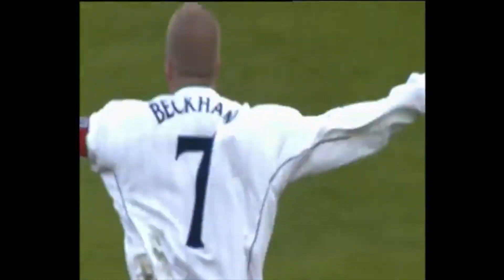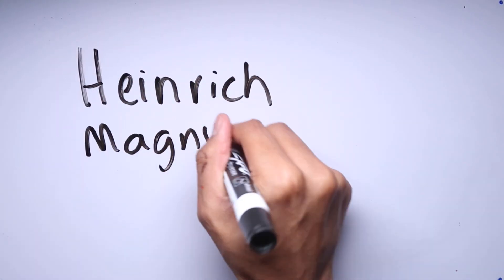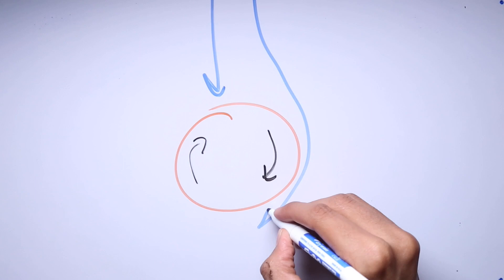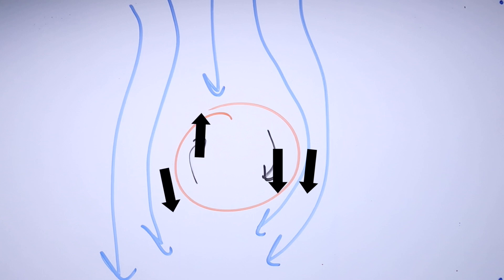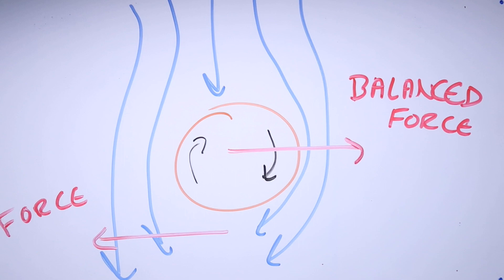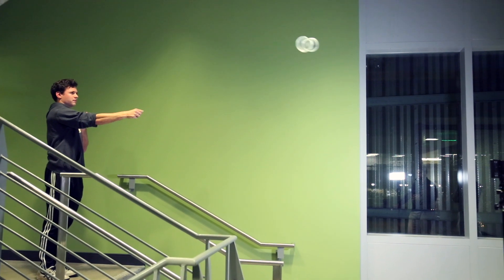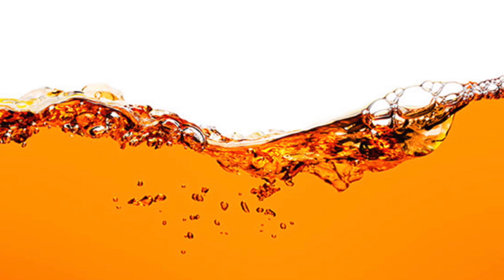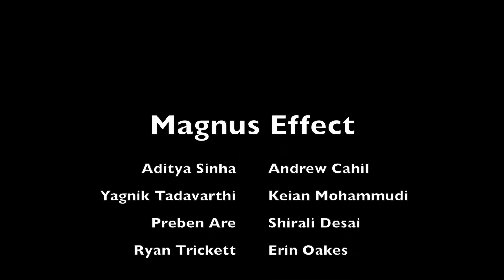Magnus Effect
The Magnus effect has been the root cause for some of interesting sport phenomena. This video explains what the Magnus effect is and how it works. In addition, we did our own demonstration of this effect to further show its application.